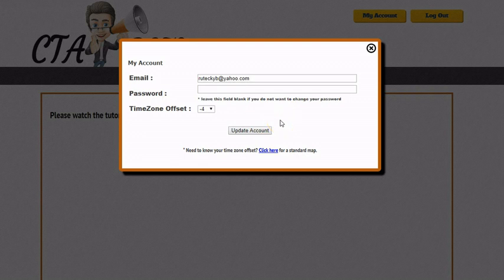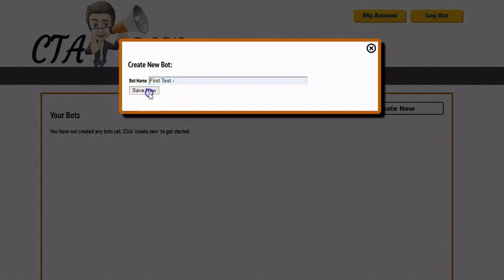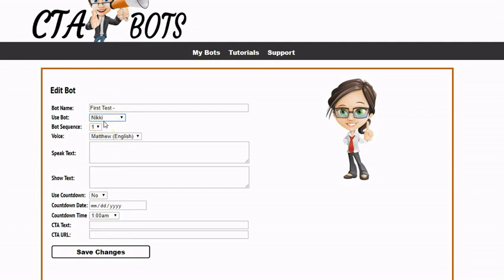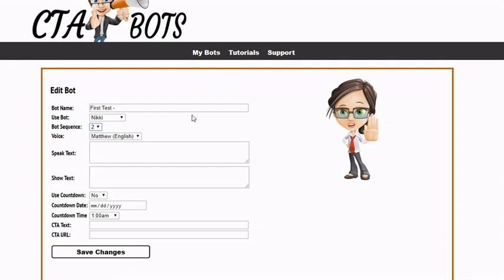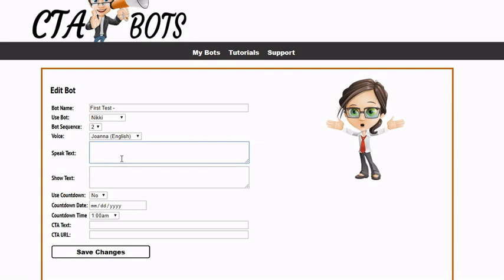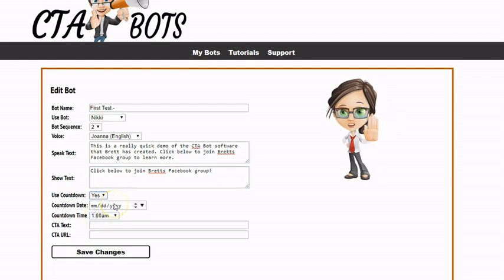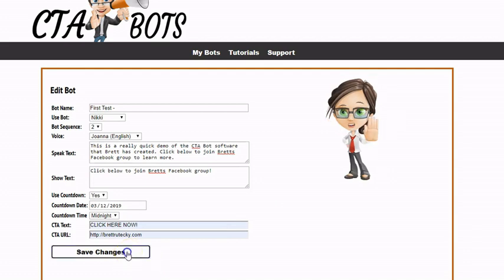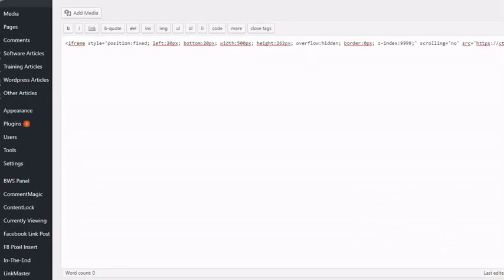CTA Bots review -What you will get inside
CTA Bots review from Crazy Impulse site
/ for full CTA Bots review

Check out my ,,CTA Bots" - review from Crazy Impulse Review and find out in what ways ,,CTA Bots" - review from Crazy Impulse will enable you to  CTA Bots allows you to easily place animated characters on any page (including other people’s) that deliver audio messages with call to action buttons included..

,,CTA Bots" - review from Crazy Impulse is a IS a new cloud software which Benefits from all these cool features:

 create a creative call to action bot for your website
 realistic Text-to-Speech engine with multiple voicing option
 autoplay your marketing messages - just type in text
 you can drive targeted traffic, create leads and revenue - delivers automatic quality leads to the sales page

Be sure to take a look at video review above for the full story about ,,CTA Bots" - review from Crazy Impulse

You can see more info and read buyers' reviews about the ,,CTA Bots" - review from Crazy Impulse here:

Thank you for finding out about this ,,CTA Bots" - review from Crazy Impulse review